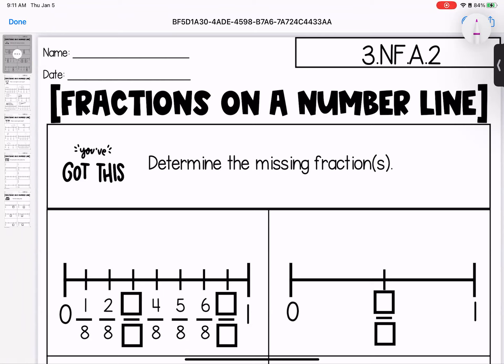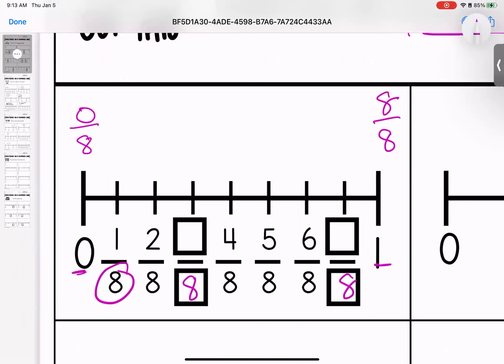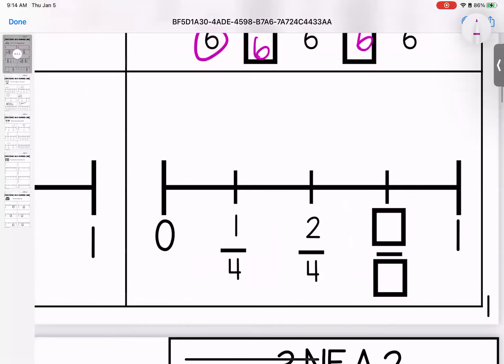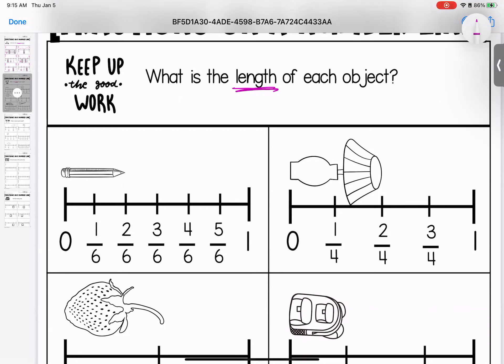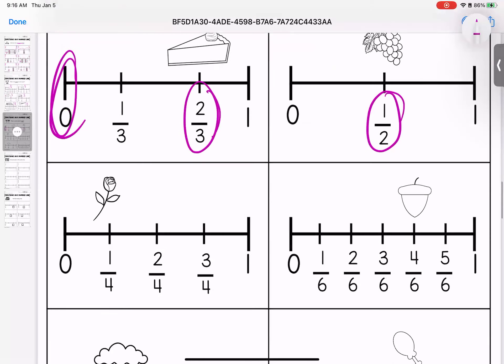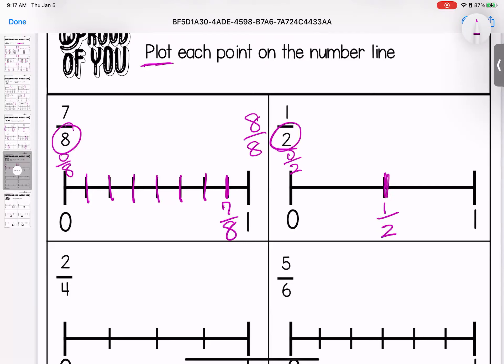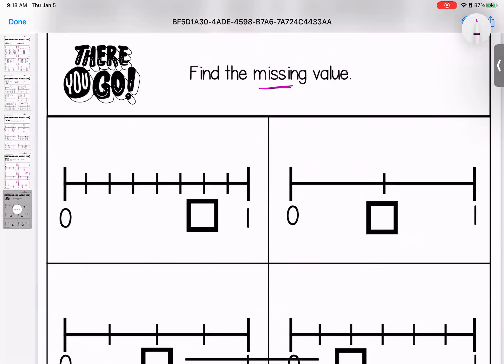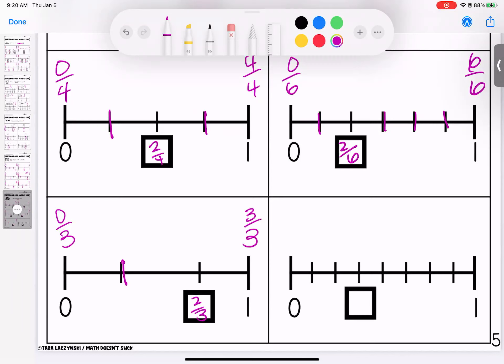Week 17: Mastering 3rd Grade Fractions on a Number Line - Homework Review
📚 Join me in this comprehensive review of 3rd grade fractions on a number line homework!  We'll walk through key concepts, tackle common challenges, and provide helpful tips to ensure a solid understanding. 🌟

Whether you're a student looking for extra practice or a parent wanting to support your child's learning journey, this video is your go-to resource. Let's make fractions on a number line a breeze together! Happy learning! 📏🔢

This week's homework looked at fractions on a number line.

2nd assignment review begins at 3:11

3rd assignment review begins at 4:28

4th assignment review begins at 5:22

5th assignment review begins at 7:09